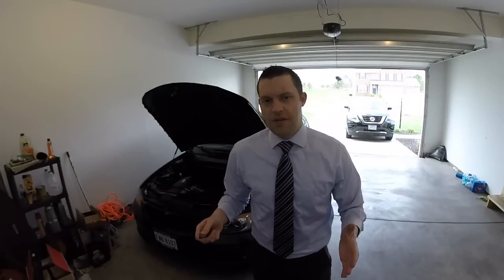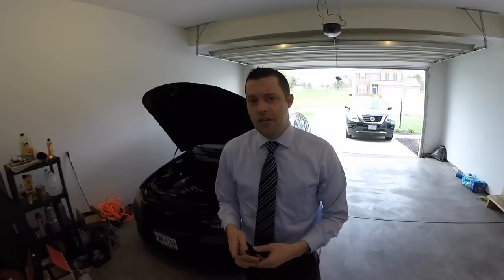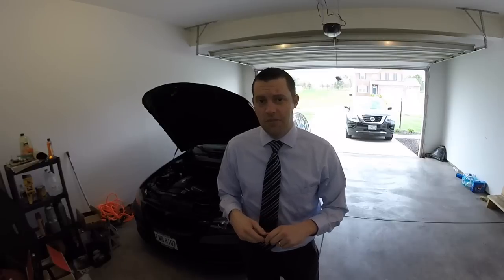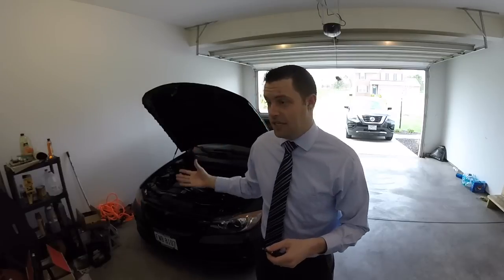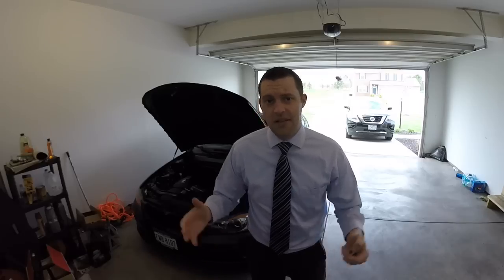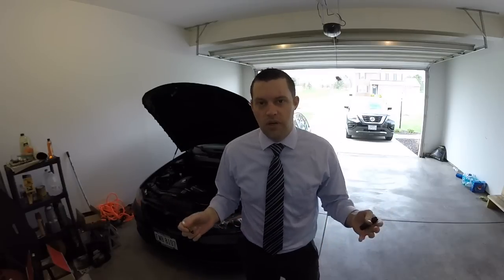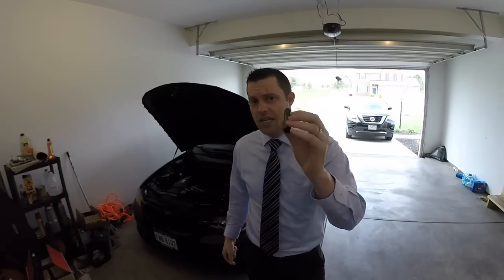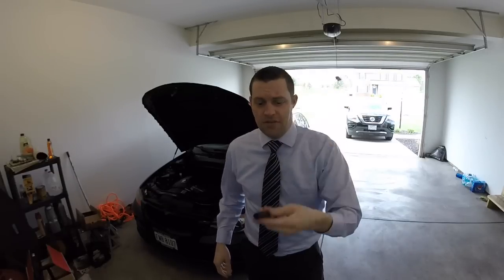DO NOT Tune Your BMW N54/N55 Until You Watch This Video!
In this video, I'll explain the "to-do's" needed prior to adding on a tune to your BMW N54/N55 power plant!

To order the BMW OE N54/N55 spark plugs
To order the Burger Tuning N54/N55 spark plug tool

CLICK HERE To Shop On My BMW Fanatic Amazon Website!

Music: Chuki Beats - Trippy Fast Melodic trap hip hop instrumental rap beat 'quest'